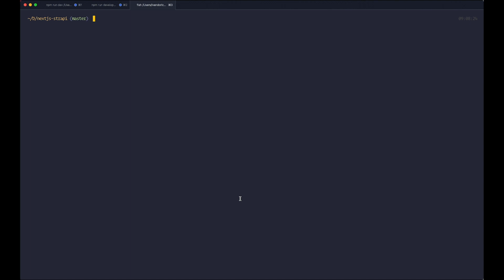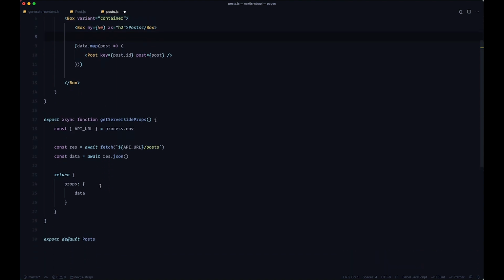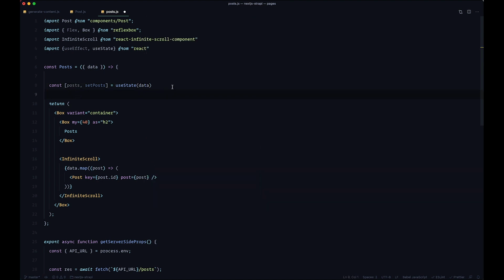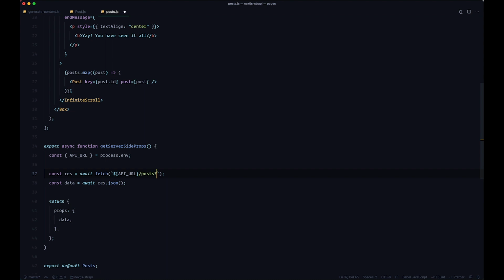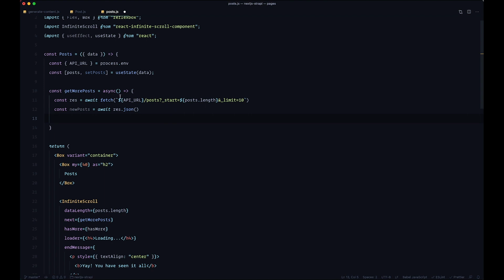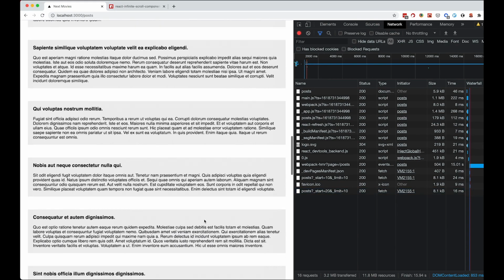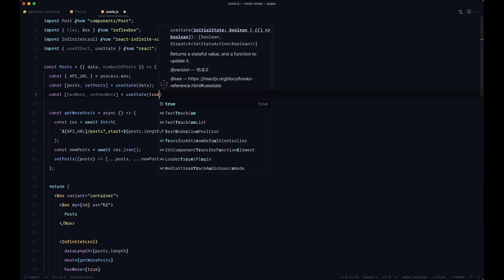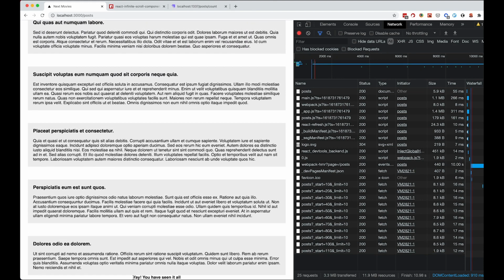Next.js + Strapi - Infinite Scroll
In this tutorial I'm going to show you how to quickly build Infinite Scroll in your Strapi and Next.js application.

In the previous episode we generated pretty big list of posts. Now it's time to display those posts in our Nextjs and Strapi app. Of course it's not a very good idea to display all of those posts all at once, you should use pagination, load more or even better Infinite Scroll for that - and that is exactly what we are going to be doing in this episode.

To implement Infinite Scroll we will be using React plugin called `react-infinite-scroll-component`, this plugin is going to make developing this feature a breeze.

⭐ Kite is a free AI-powered coding assistant that will help you code faster and smarter. The Kite plugin integrates with all the top editors and IDEs to give you smart completions and documentation while you’re typing.